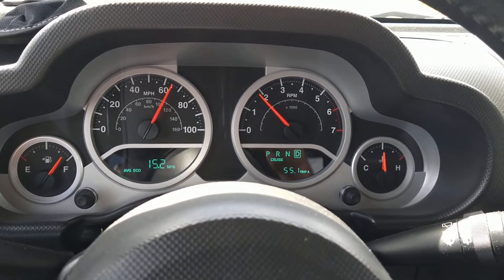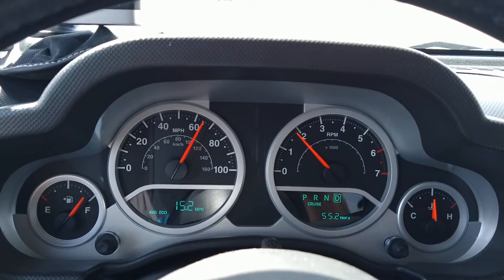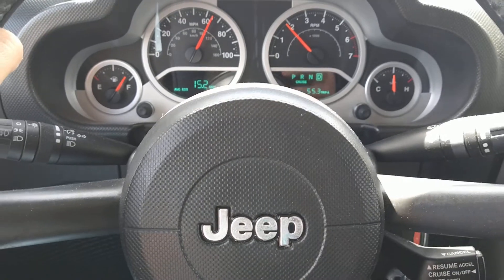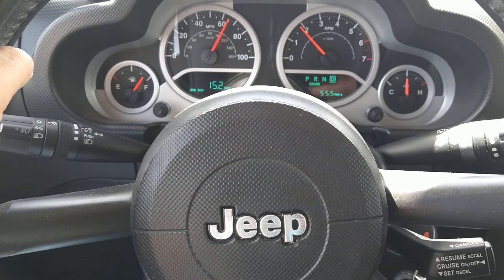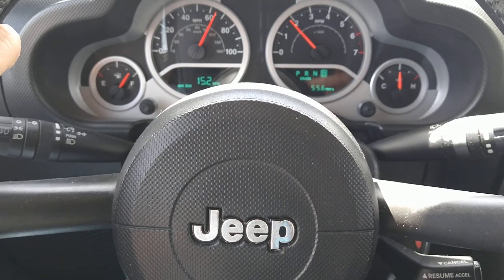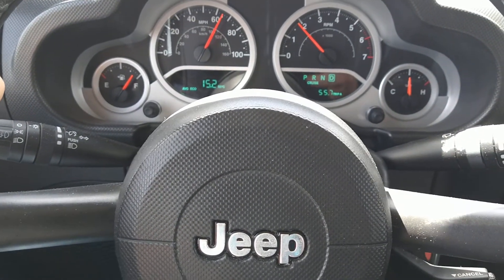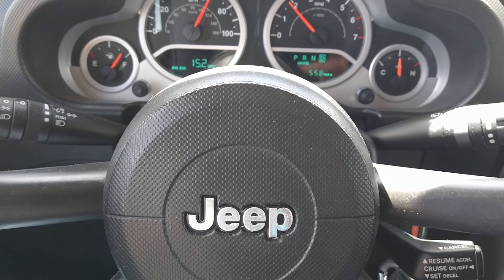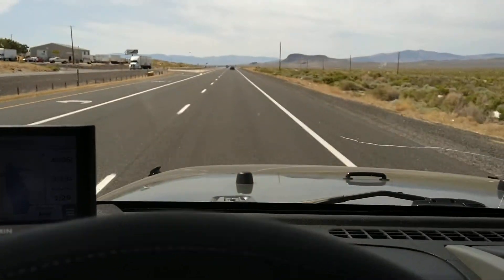Talking about caster angle on a Jeep Jk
I set the caster angle to 5 degrees and it feels amazing driving down the highway. I'll post another video later showing how to adjust it.